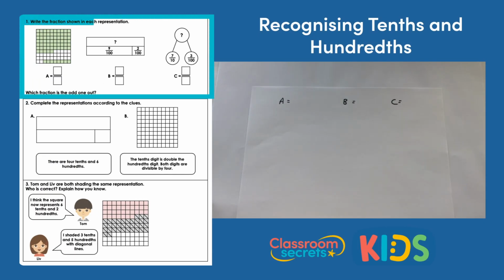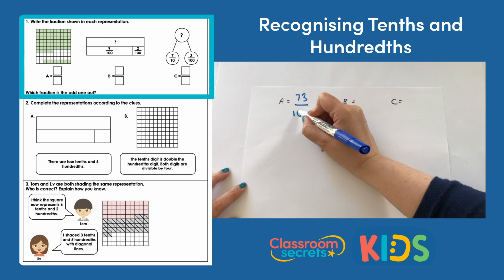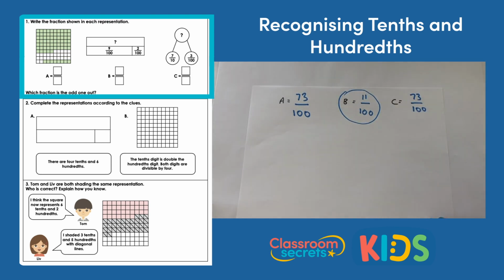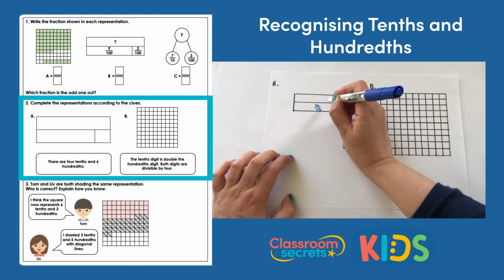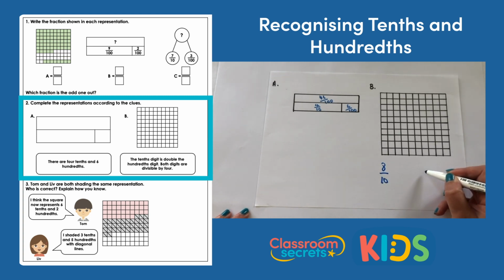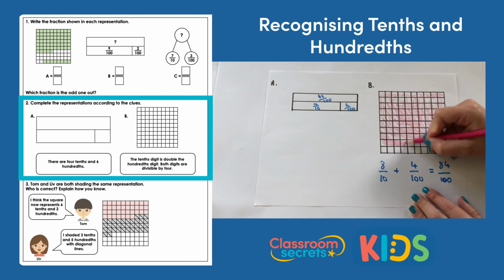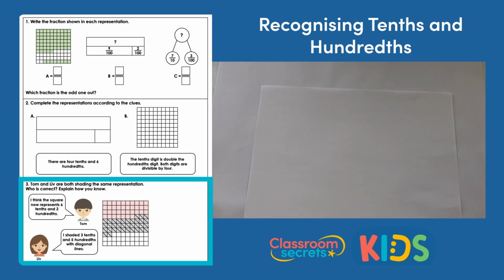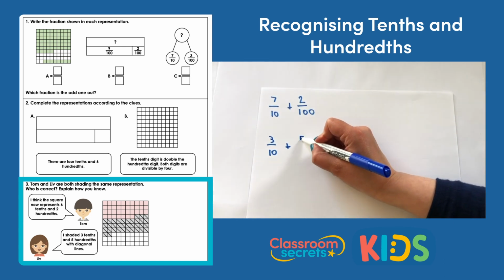Year 4 Recognising Tenths and Hundredths Answer Video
Join Laura in this Recognising Tenths and Hundredths Answer Video as she explains how to work out the answers to the different questions.